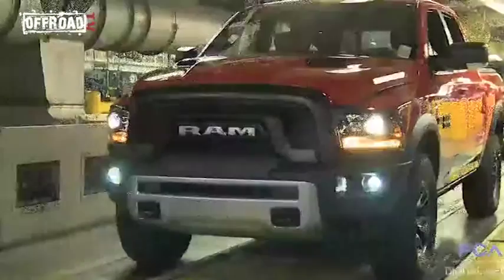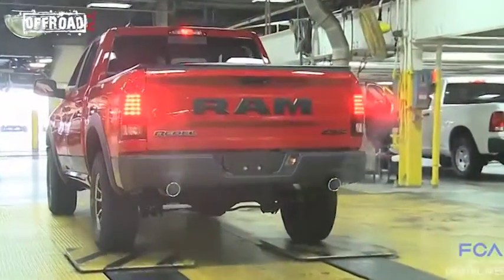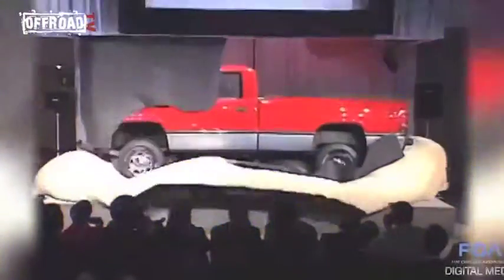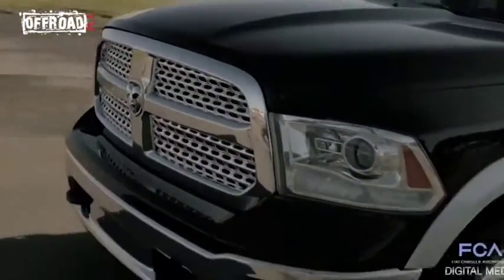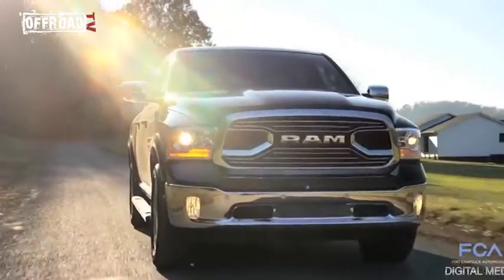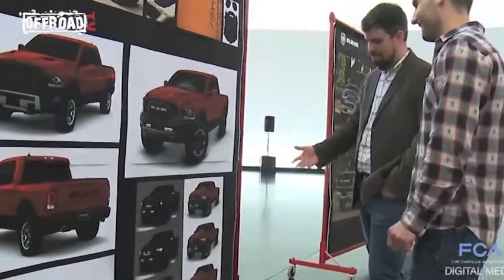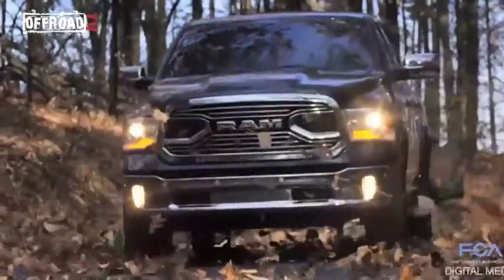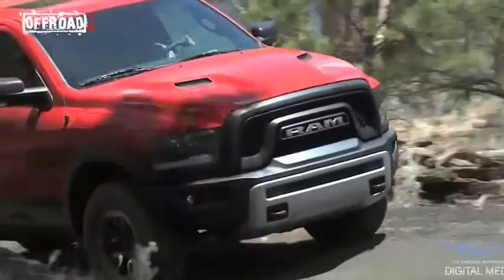Dodge Ram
Il primo programma televisivo sul mondo dei fuoristrada, suv e crossover.
In onda sul digitale terrestre in 50 televisioni e da oggi anche Web-tv 24h24.